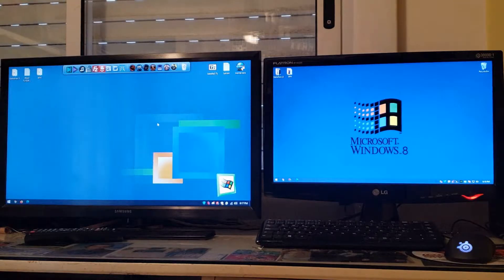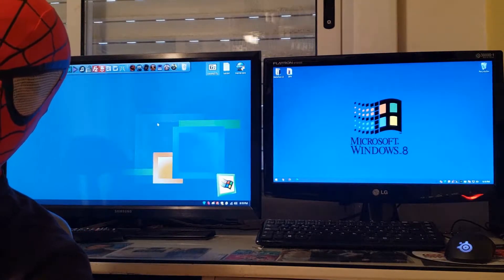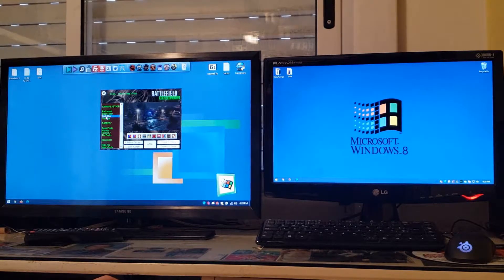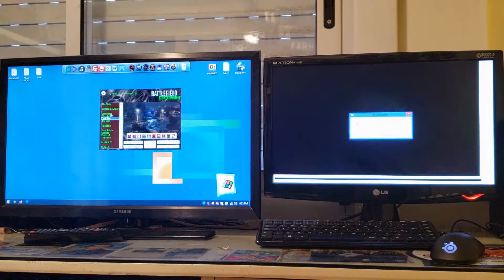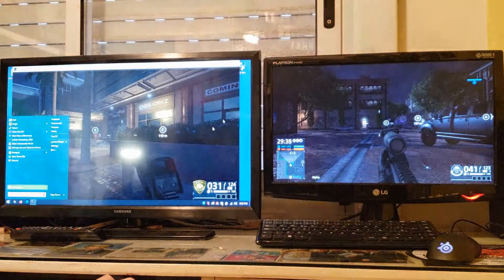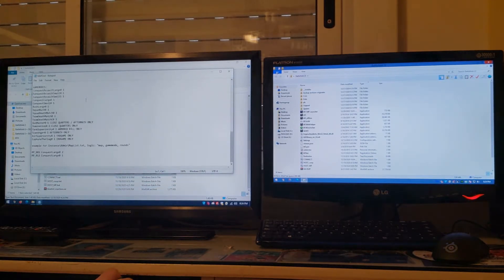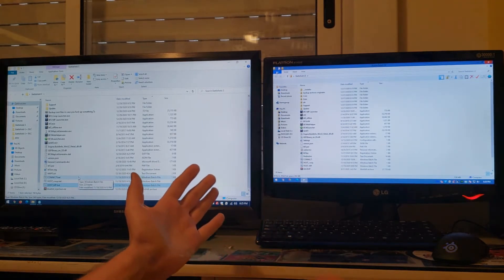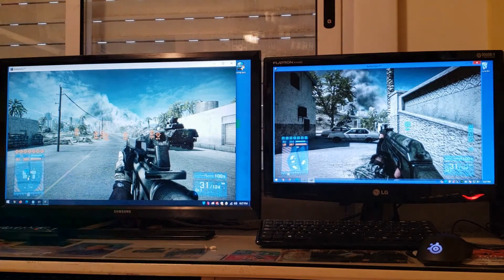Battlefield 3 & Hardline - LAN / Listen Server DLC maps fix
PRO TIP:
if you plan to use color tweak dll to remove blue tint in bf3 , forget it. doesnt work in this special exe.

PRO TIP 2:
to change maps in HARDLINE, you have to open the listen server with the following in the bat so console is enabled:
-Render.DebugRendererEnable true
And simply type an example:
server.loadlevel  havana/levels/mp/mp_bank